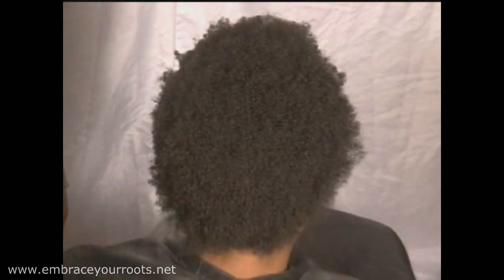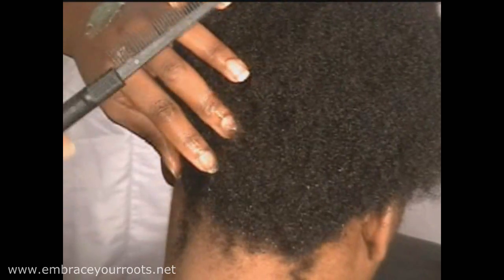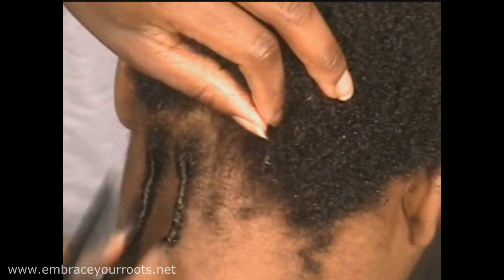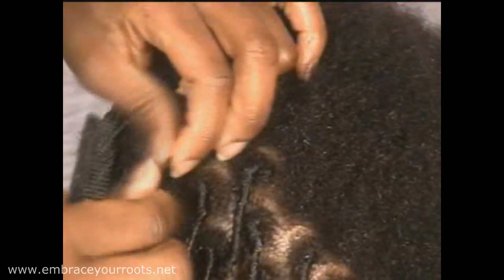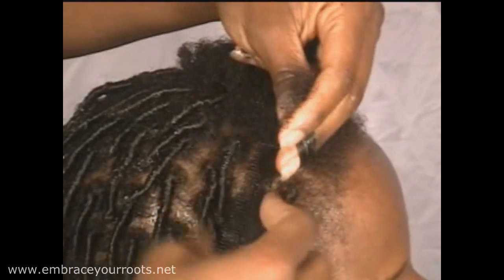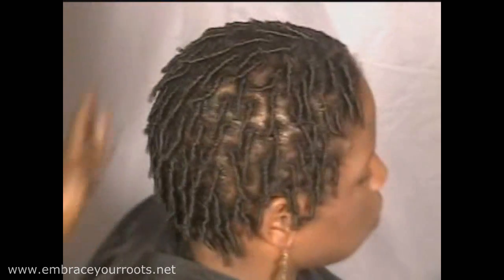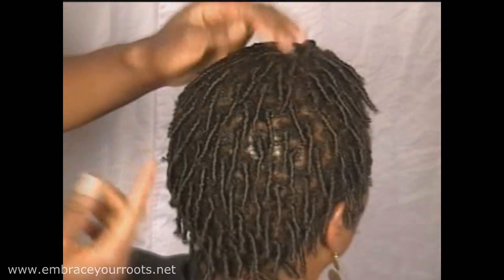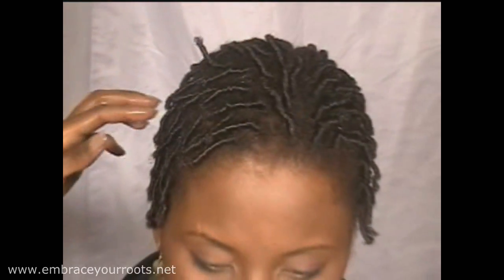Hair Locking for Beginners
Full-length Video with step by step Instructions on beginning and maintaining Natural Hairstyles is available